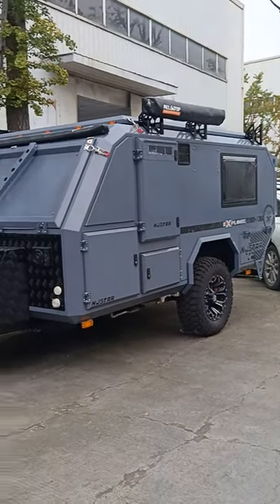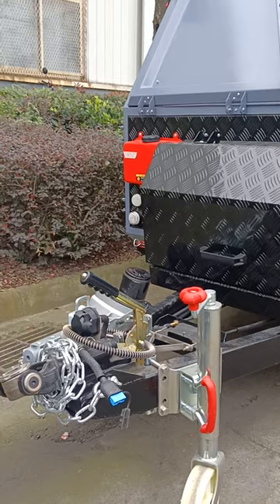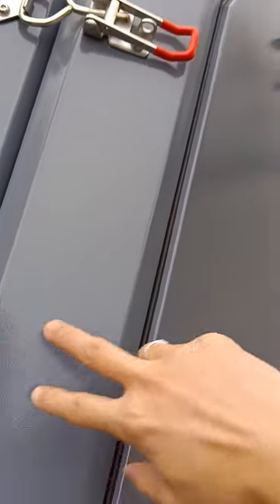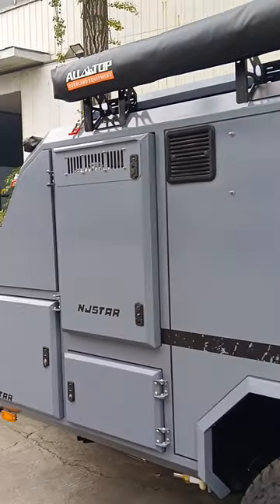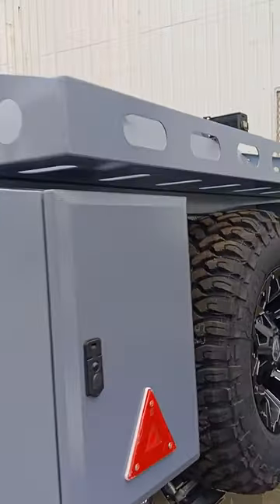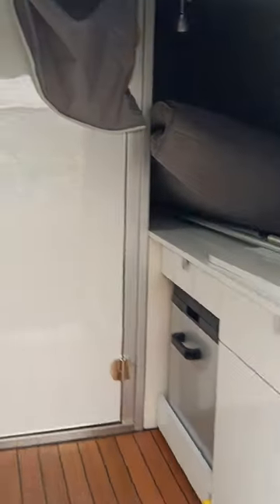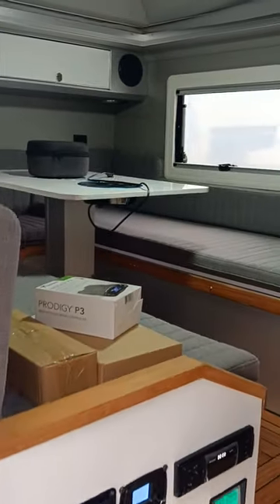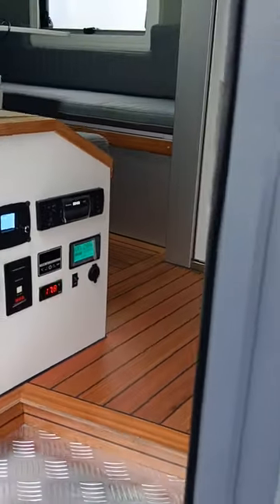The unique gery color njstar rv off road slop pop camper trailer with lower stage and outdoor shower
njstar rv off road travel trailer
Configuration below:
1. 5052 Aluminum ally shell for the exterior boxes and plates.
2. Independent suspension twin absorbers
3. Hot dip gavalized chassis under the high strength steel Q345.
4. US ball coupler.
5. Customized inner side decoration and functional.
6. Stainless steel slide out outdoor kitchen.
7. Inside the camper restroom and shower room.
8. Off road spare tire and 3mx3m side tent top quality.